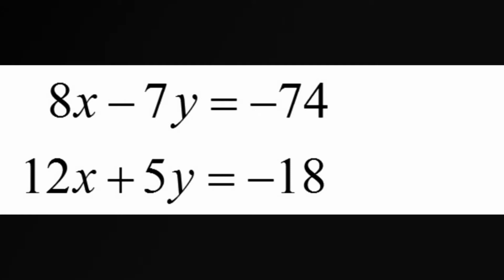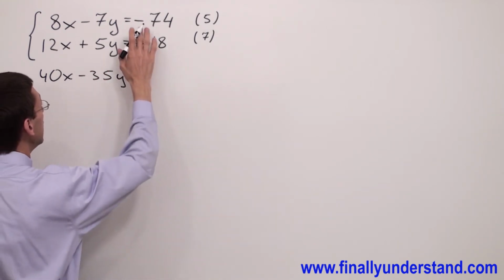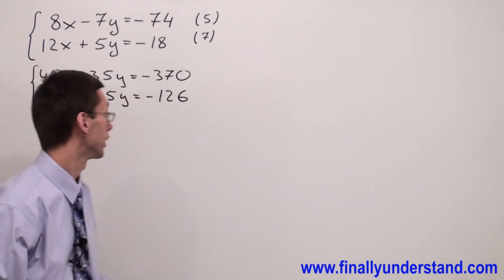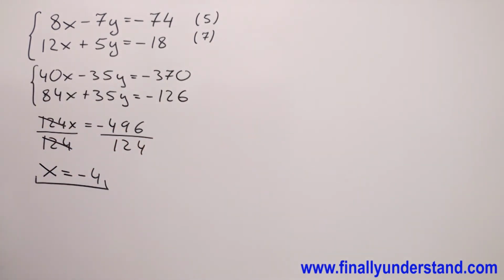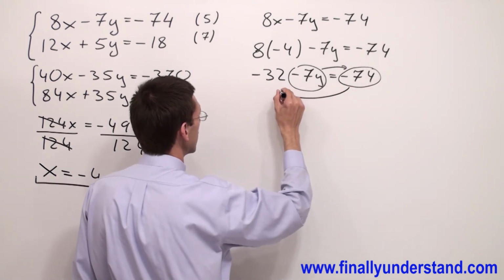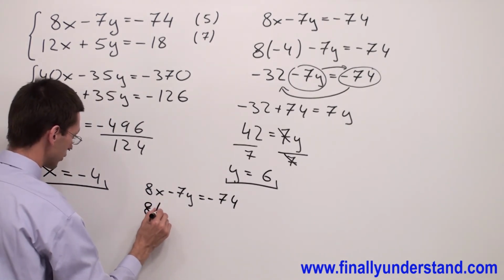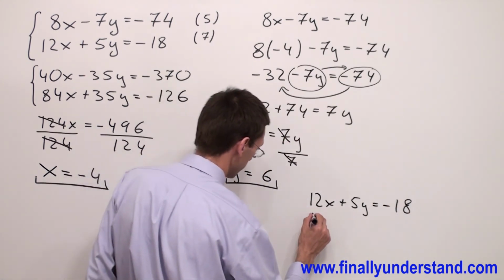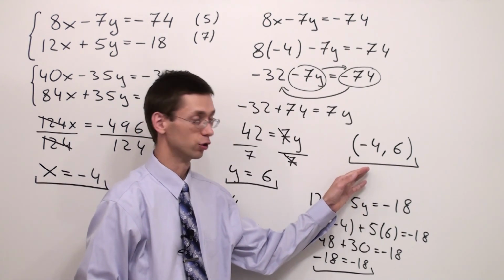How to Solve Systems by Elimination | Step-by-Step Guide with Solution Check 07